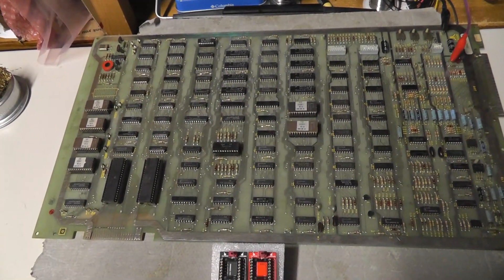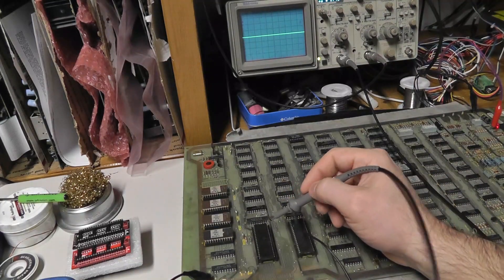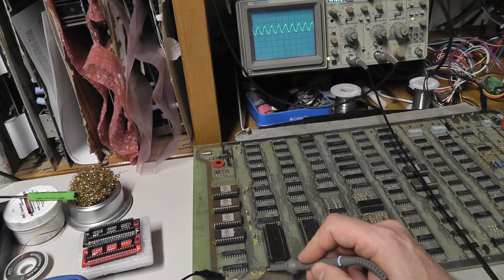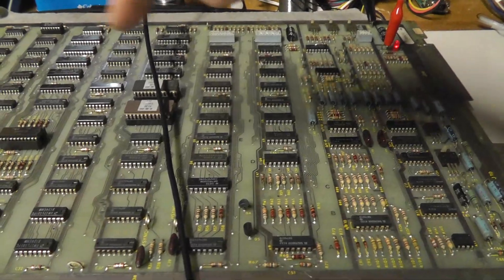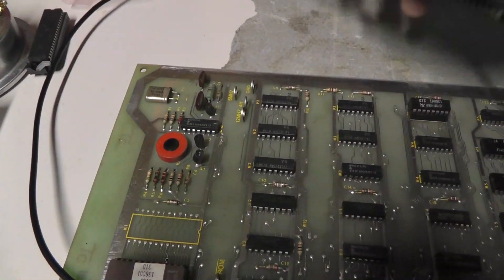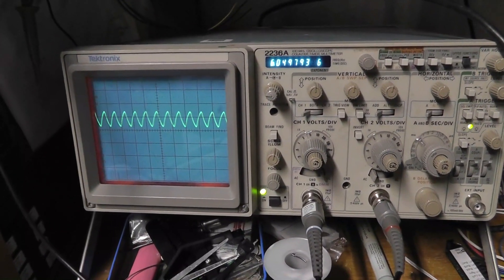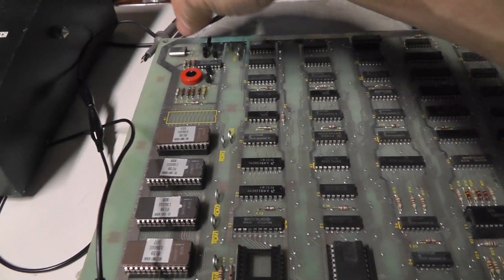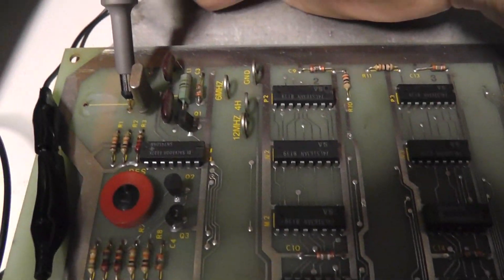Centipede Repair - PCB Dead? Bad Clock/Crystal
Troubleshoot the original Centipede Board that came in my cocktail.
Fairly quickly determine it is a clock issue but do some probing (it's a kind of magic) learning and questioning along the way.

I reference thread about NOP adapter but broke the video up into two.